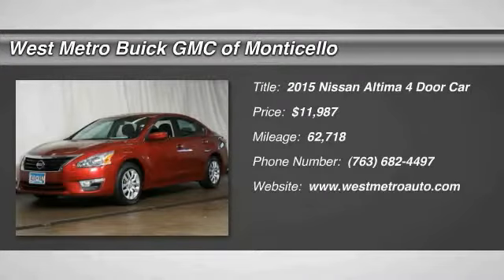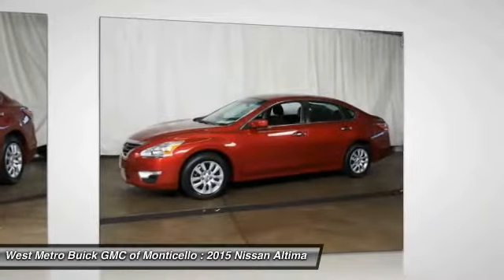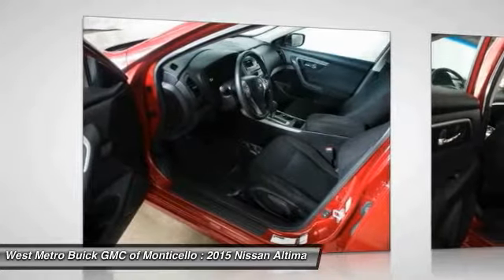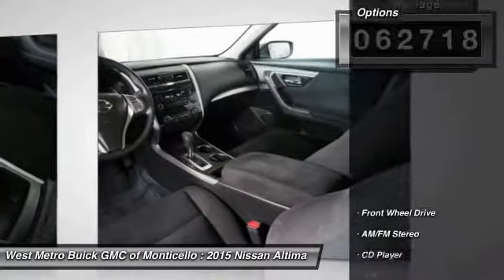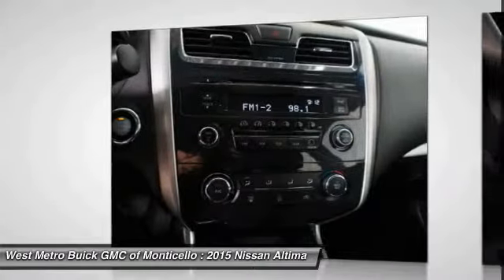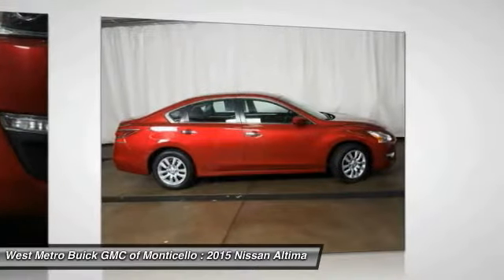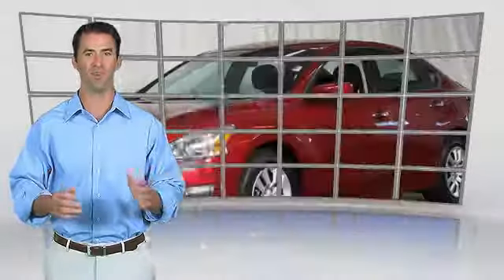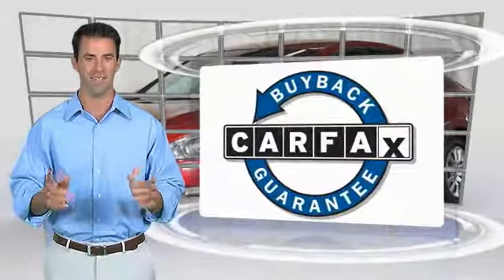2015 Nissan Altima Minneapolis, St Cloud, Elk River, Monticello, MN 27928A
2015 Nissan Altima 2.5 S

Altima 2.5 S, CVT with Xtronic, ABS brakes, Electronic Stability Control, Illuminated entry, Low tire pressure warning, Remote keyless entry, and Traction control. The West Metro Volume Leader. brbrIf you want an amazing deal on an amazing car that will not break your pocket book, then take a look at this fuel-efficient 2015 Nissan Altima. Don't let the drumming of road noise wear you down. Bask in the quiet comfort of the cabin of this Nissan Altima 2.5 S. brbrWe are a local  family owned dealership and pride ourselves on small community feel, making your vehicle buying experience as casual,  fun and effortless as possible.  Our online reputation speeks volumes of who we are.  Thanks for looking.